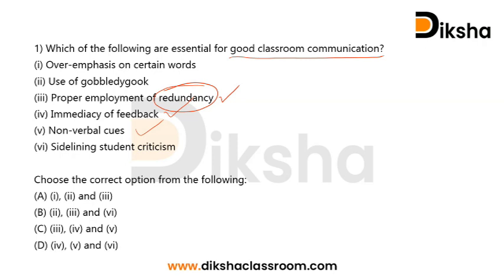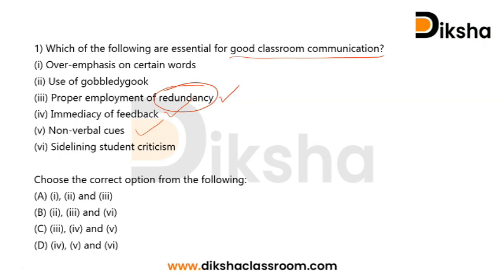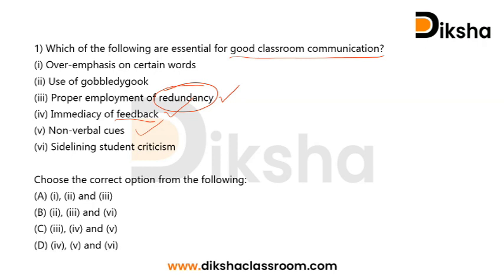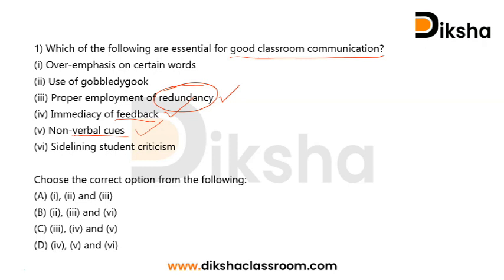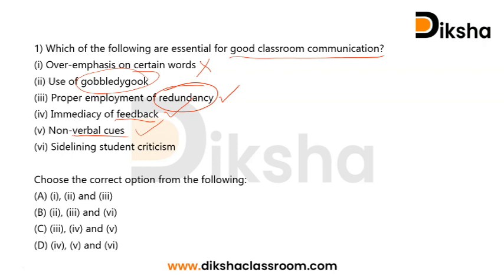Communication | UGC NET Paper 1 | Question Discussion | Day 53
2019 December 2nd After Noon Shift. Question Discussion.
Communication  is an important unit included in the NTA UGC NET Paper 1